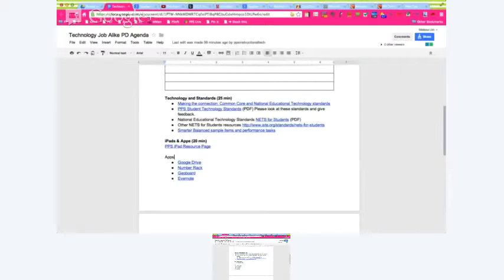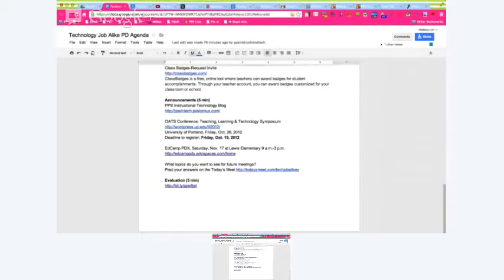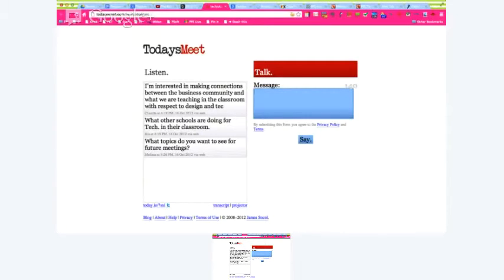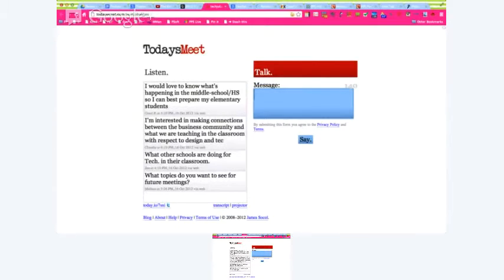PPS Technology Job Alike, Oct. 16, 2012 (edited)